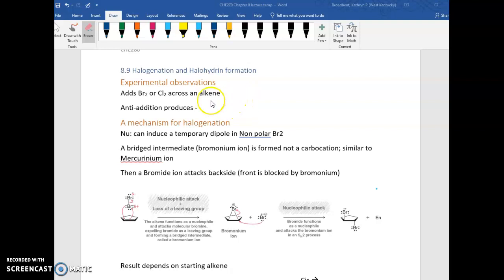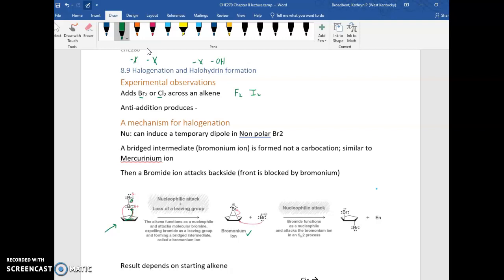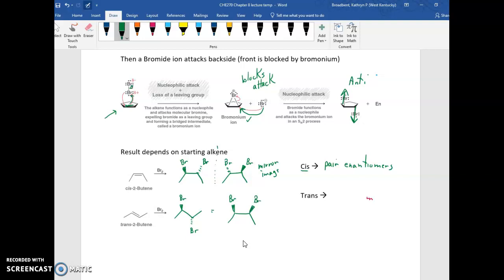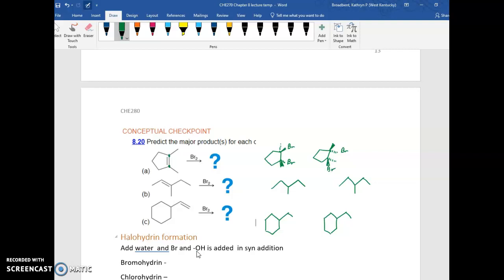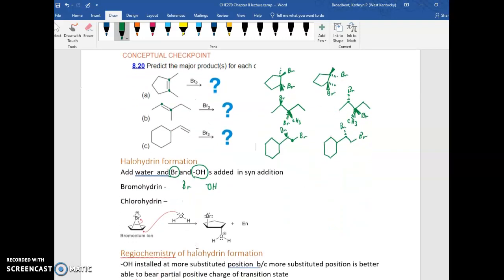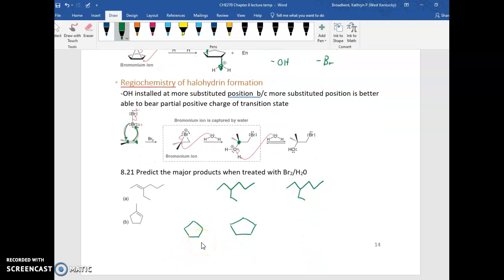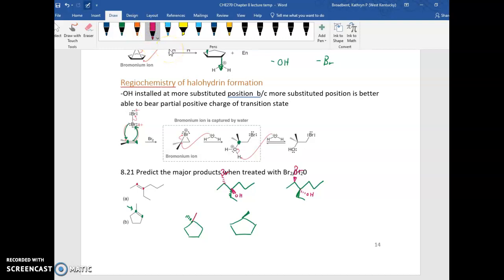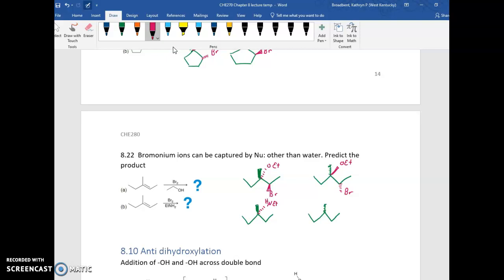280 8.9 Halogenation Halohydrin